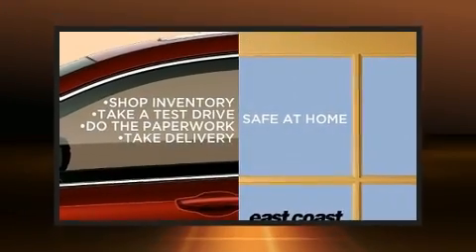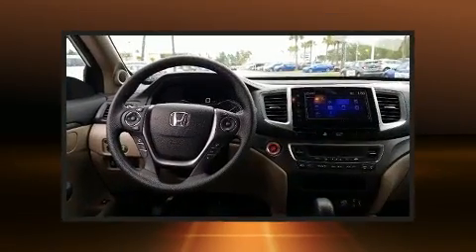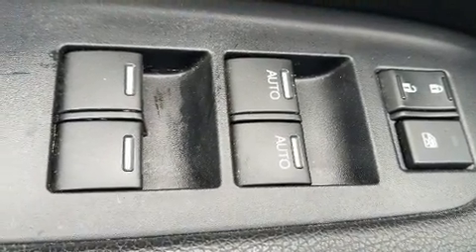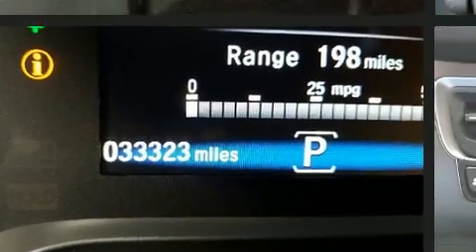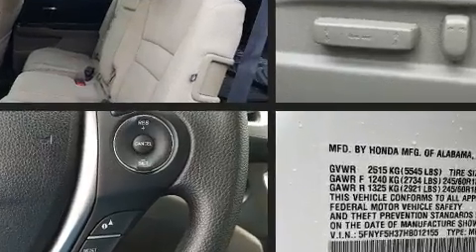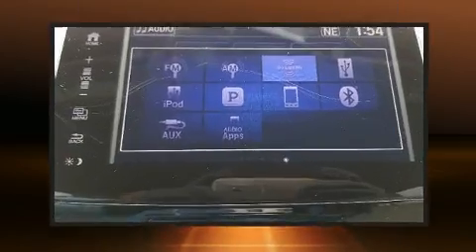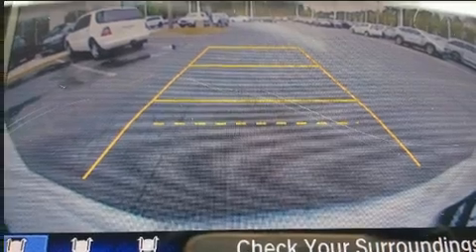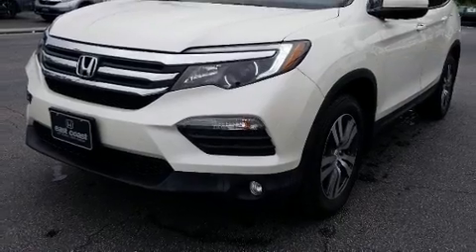2017 Honda Pilot EX-L with Bluetooth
8756 US Highway 17 Bypass South
in Myrtle Beach, SC 29588

Climb inside the 2017 Honda Pilot. A 3.5 liter V-6 engine pairs with a sophisticated 6 speed automatic transmission, and for added security, dynamic Stability Control supplements the drivetrain. Top features include front bucket seats, delay-off headlights, a rear window wiper, tilt steering wheel, power door mirrors, cruise control, an overhead console, and remote keyless entry. Third row seats provide an even greater maximum passenger capacity. Audio features include an AM/FM radio, and 7 speakers, providing excellent sound throughout the cabin. Passenger security is always assured thanks to various safety features, such as: head curtain airbags, front side impact airbags, traction control, brake assist, a security system, and 4 wheel disc brakes with ABS. Our aim is to provide our customers with the best prices and service at all times. Stop by our dealership or give us a call for more information.